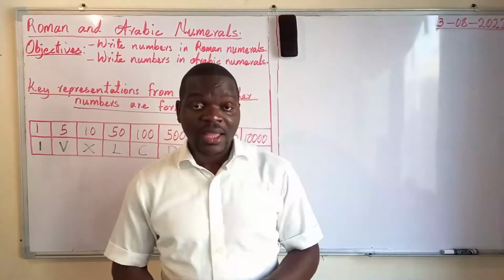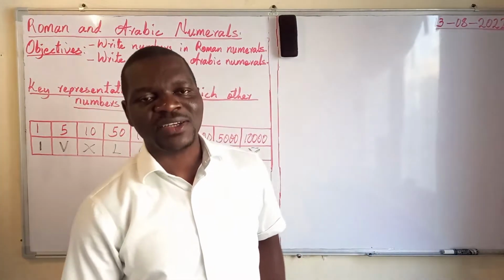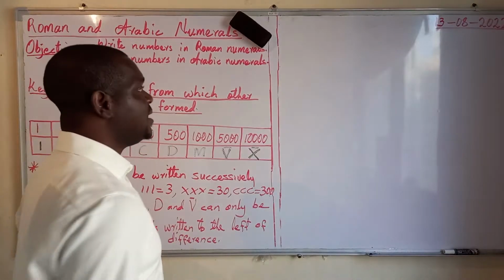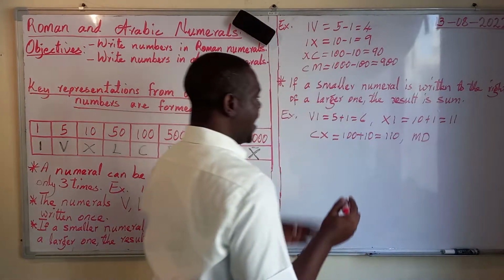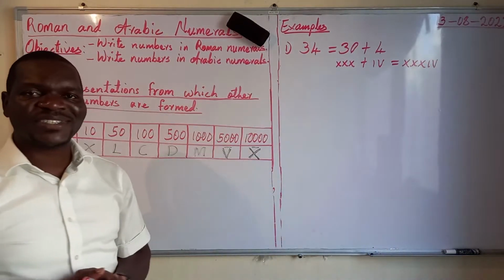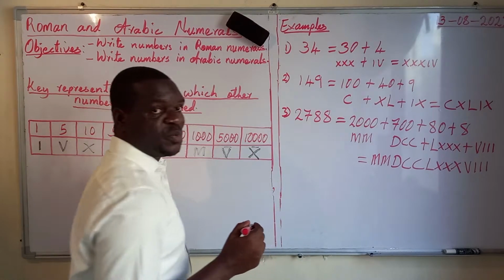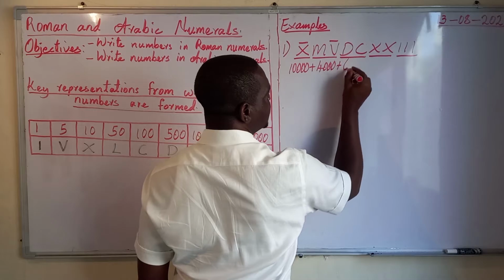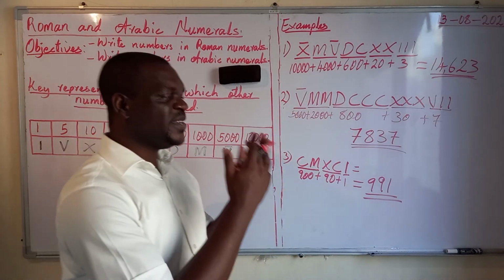ROMAN & ARABIC NUMERALS 016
@WAP FOU TV

Topic: NUMBER OPERATIONS
Lesson: Roman & Arabic Numerals
Lesson Objectives: By the end of the lesson, learners should be able to;
- Write numbers from Arabic to Roman Numerals.
- Write numbers from Roman to Arabic Numerals.